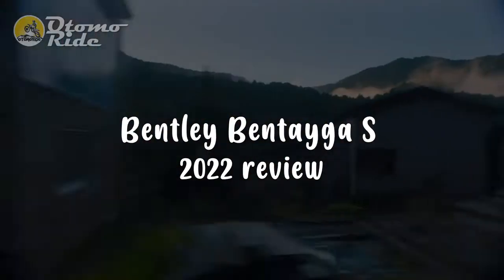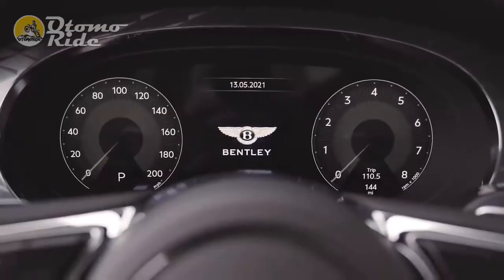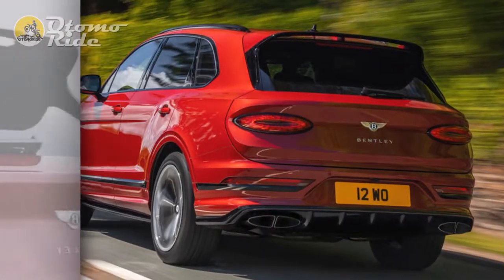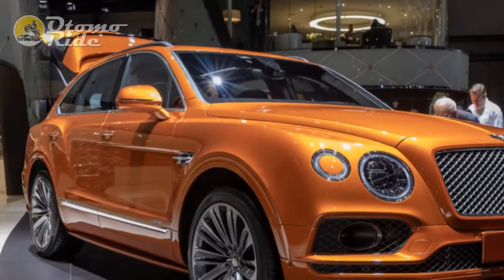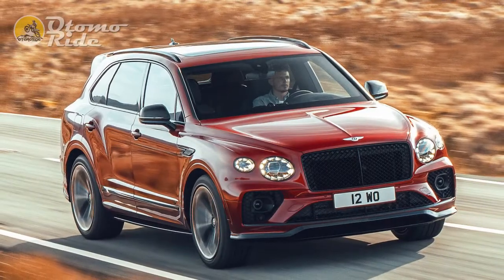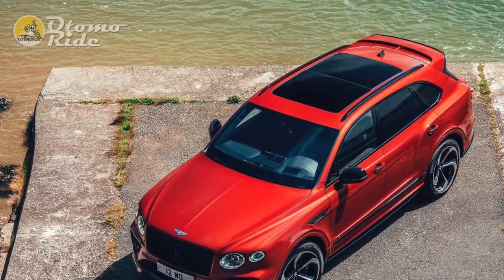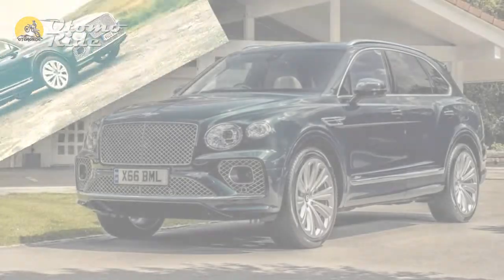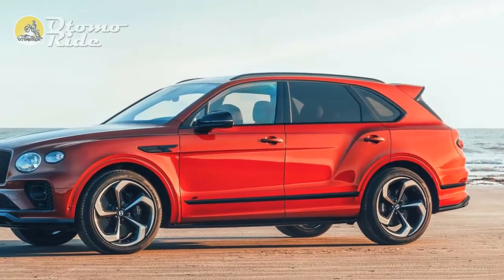Bentley Bentayga S 2022 review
While some parts of the world still get a W12-powered Bentley Bentayga Speed, this was been dropped for Europe with last year’s facelift – slackening demand and tightening emissions standards being the official reasons. Now Bentley has created a junior model that we will be able to buy, the Bentayga S, adding most of the same dynamic tweaks to the V8.